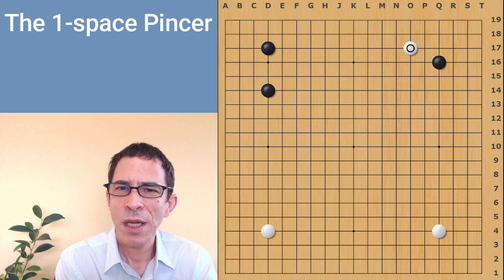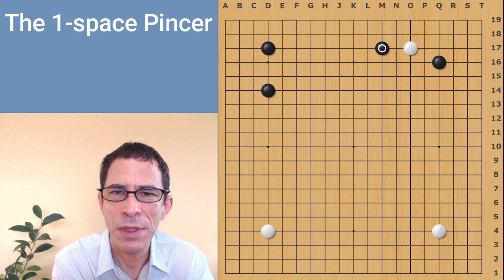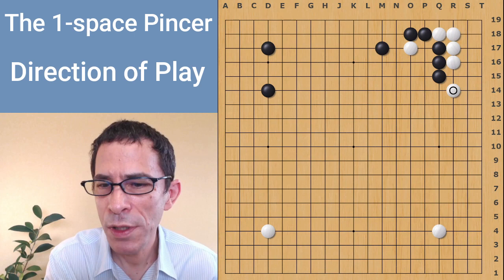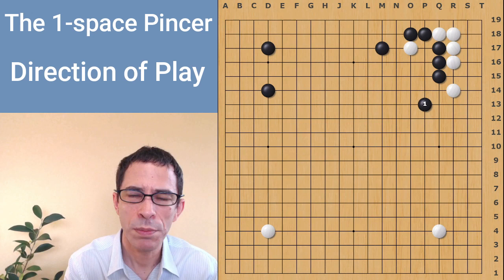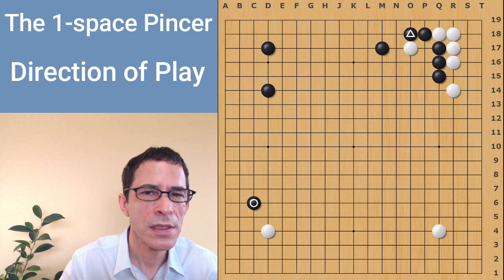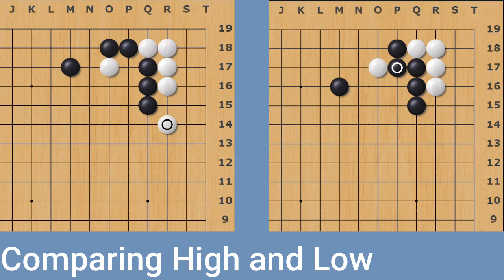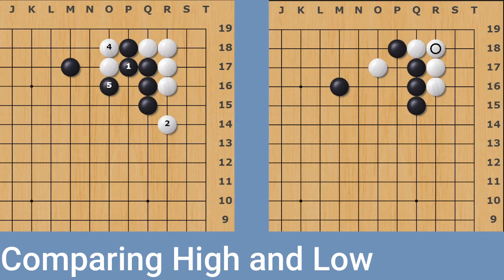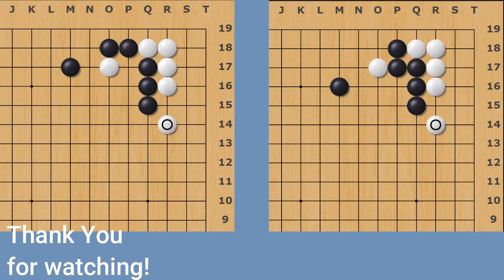The 1-space pincer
Same video in Japanese